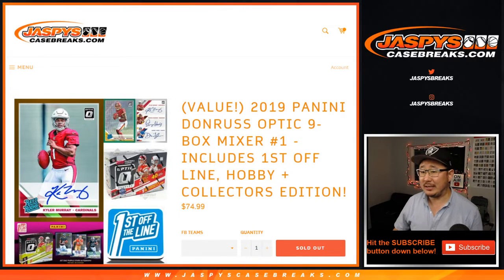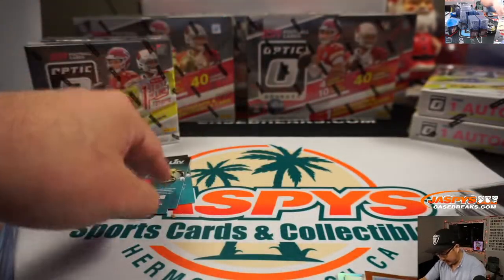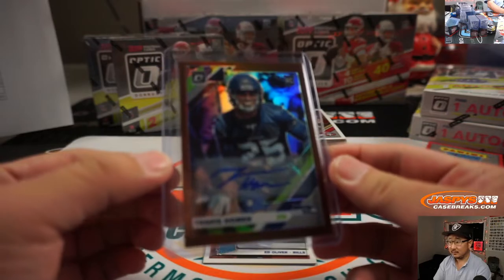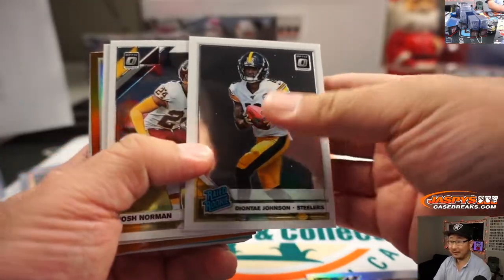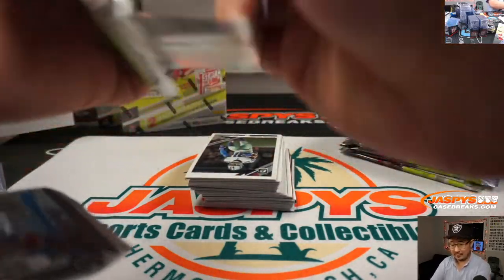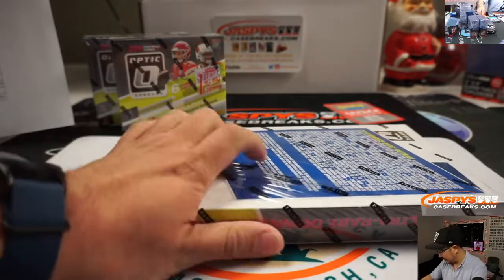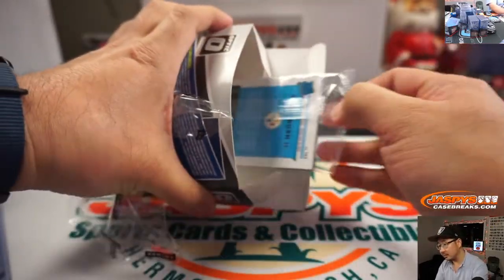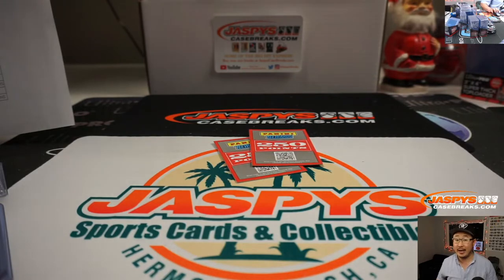Sa, 12.21.19 || 2019 PANINI DONRUSS OPTIC 9-BOX MIXER #1